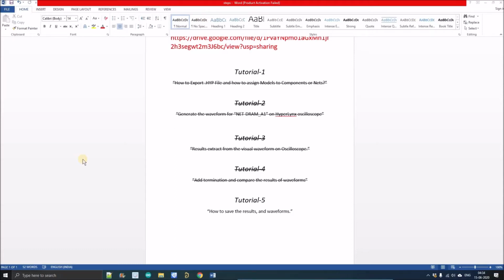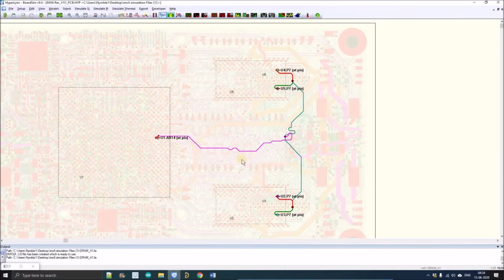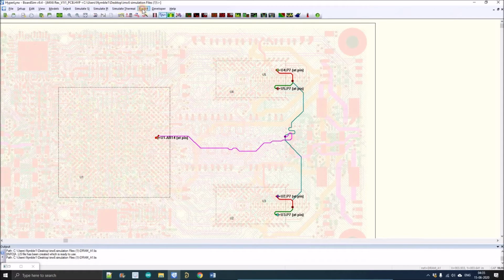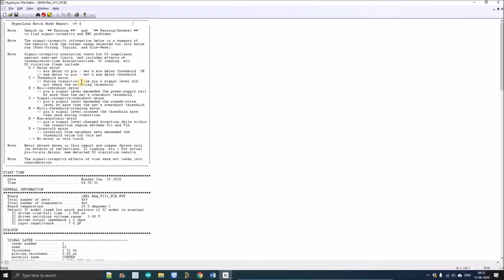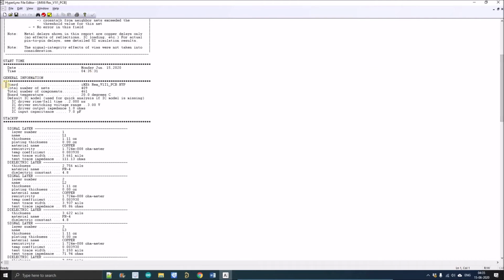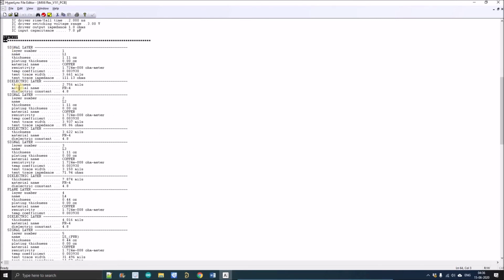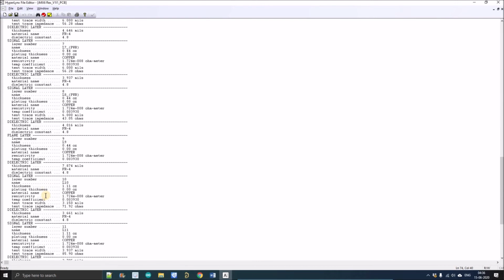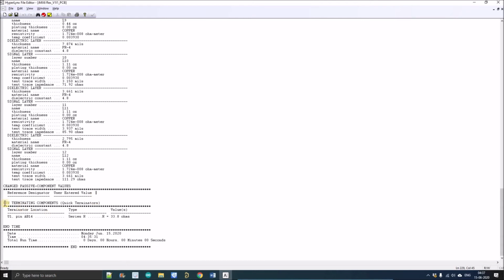Report Generation in HyperLynx | High-Speed Simulation Tutorial-5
In this series, we'll be going to discuss highspeed simulation tutorials using hyperlynx and Altium designer tools by using that high-speed designing will be very easy. Enjoy hyperlynx Tutorials How generate Report Generation in HyperLynx
Credits: The Board I have used in this Demo is From IMX6Rex open source Project.